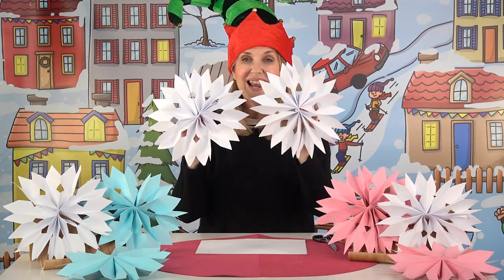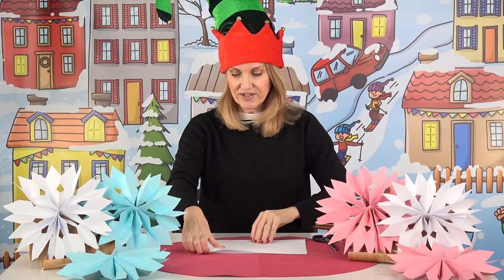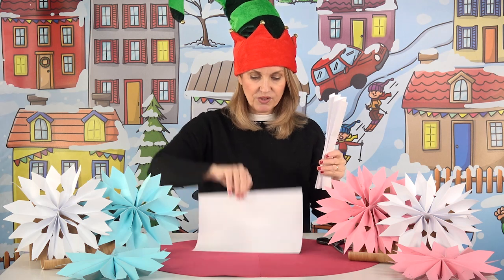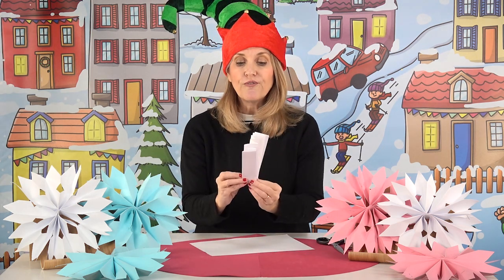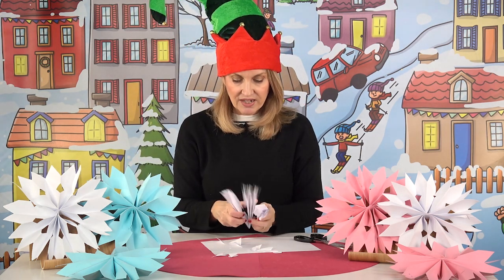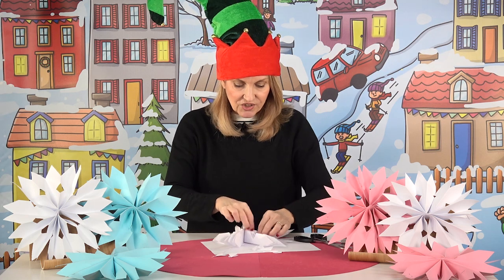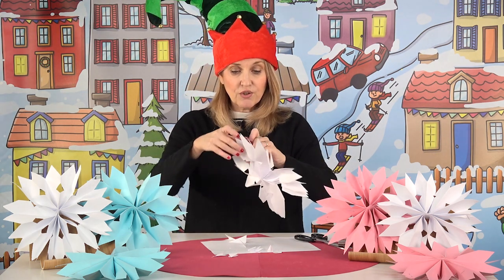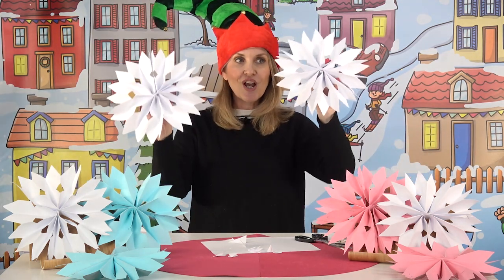How to Make Easy Paper Snowflakes + A Simple Winter Chant for Kids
In this video, you'll learn how to make the easiest paper snowflakes with your young learners—no glue, no mess, and they’re done in 5 minutes! ❄️✨

Want to add a fun craft to your winter lessons while helping your students practice English? All you need are two pieces of paper, a stapler, and scissors. That’s it!

Your students can easily make these snowflakes on their own, and there's a super simple chant to go along with it that they’ll pick up in a flash. 🎶

A snowflake chant for your Christmas or Winter show?- Done!

It’s a fun way to get kids talking and practicing English while doing something creative. Perfect for holiday lessons or just a quick winter craft break!

Snowflake, snowflake in the sky,
Snowflake, snowflake flying by.
Snowflake, snowflake, turn around,
Snowflake, snowflake, on the ground.
Snowflake, snowflake, on my toes,
Snowflake, snowflake, on my nose.
Snowflake, snowflake, in my hair,
Snowflake, snowflake, everywhere!
- Miranda Flynn Legge

👀 Take a peek at the Online and Live Teacher Training Courses